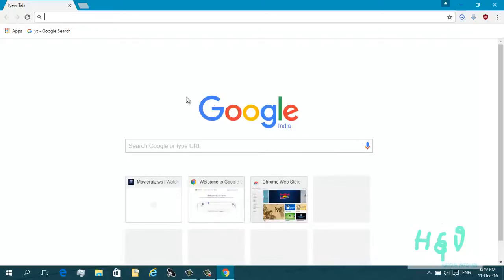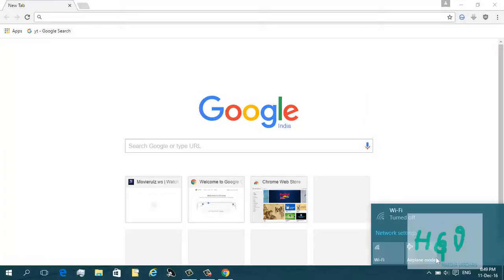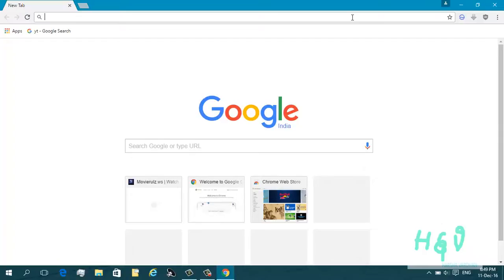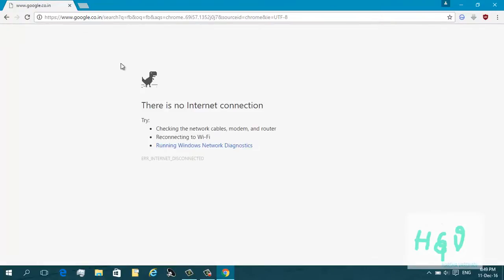cool things you can do on google chrome....???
I HOPE TO SEE YOU IN MY NEXT VIDEO